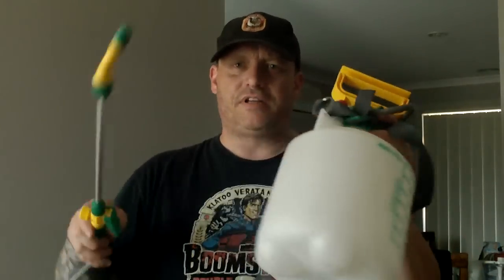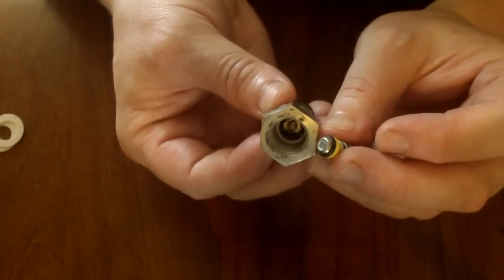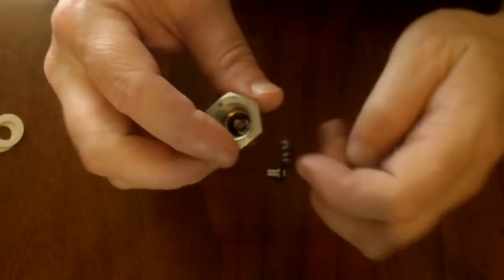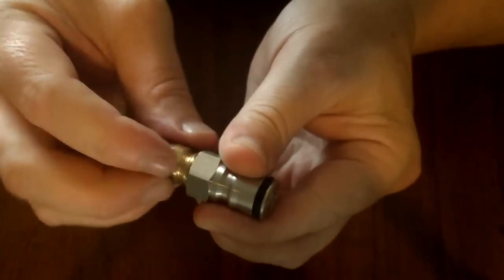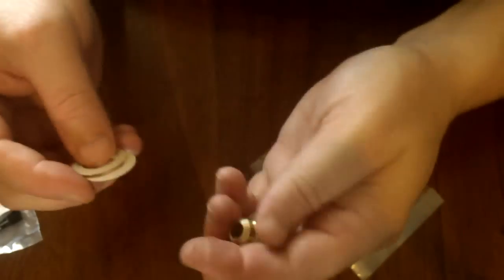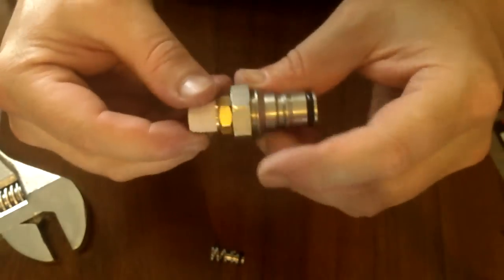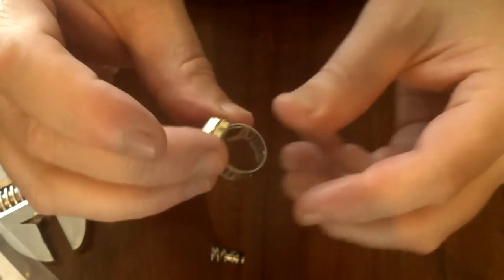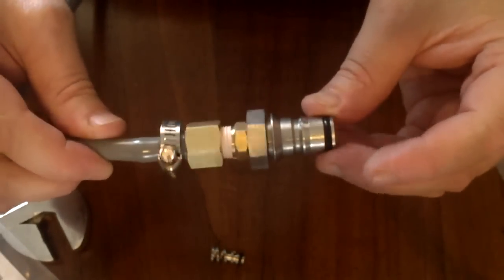DIY Beer Line Cleaner build - PART 1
sign up to the forum and meet other home brewers..
Come and talk home brewing on my Justin.TV channel.
Fridays 8pm - 11pm Australian EST and various other random times.